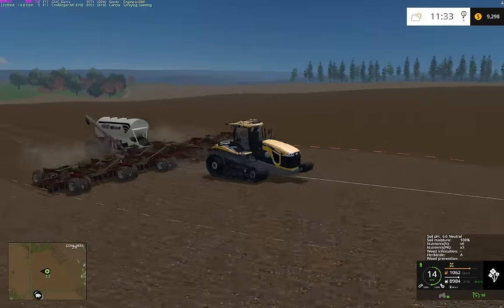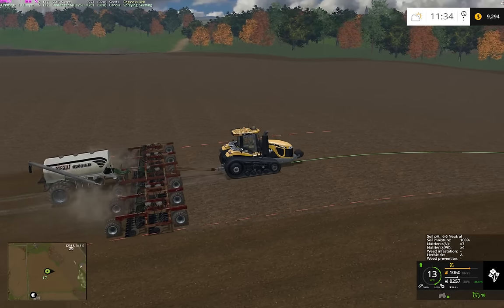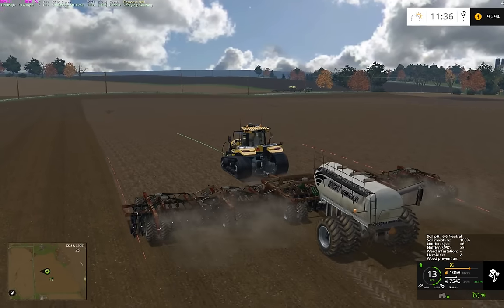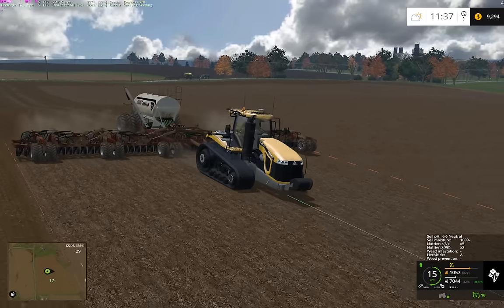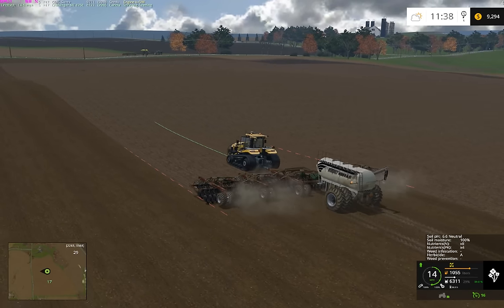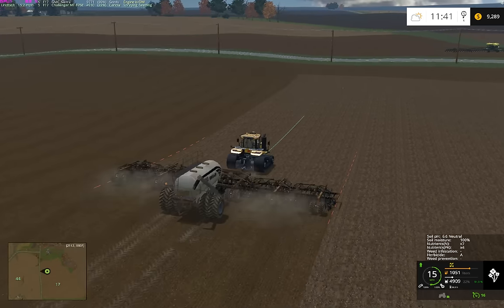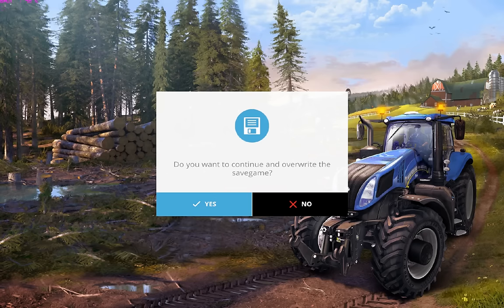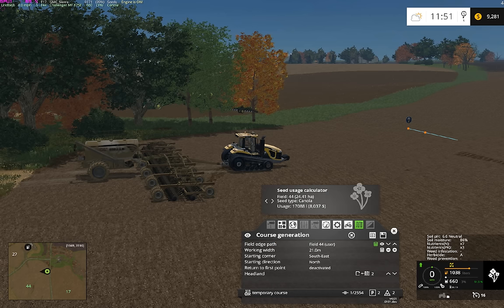Farming Simulator 2015: Planting Windchaser (1)